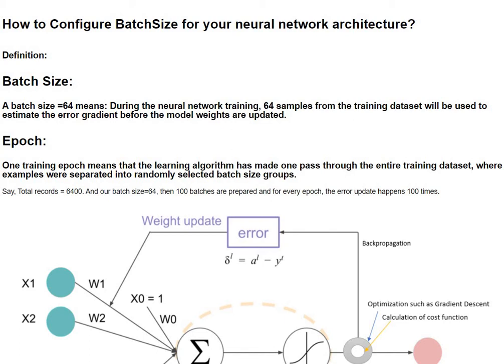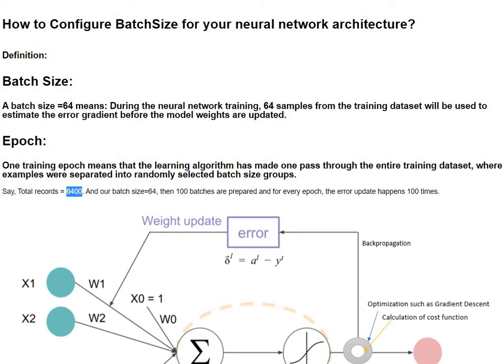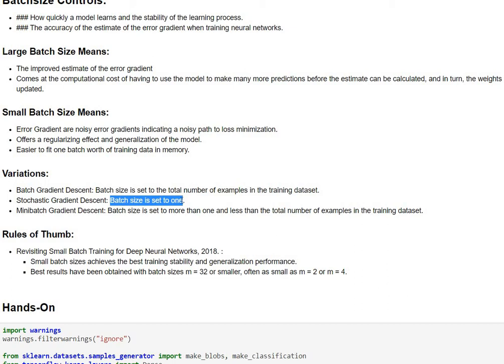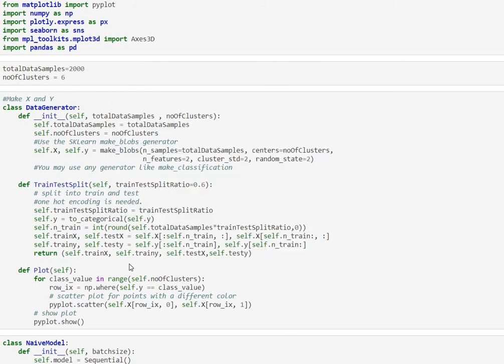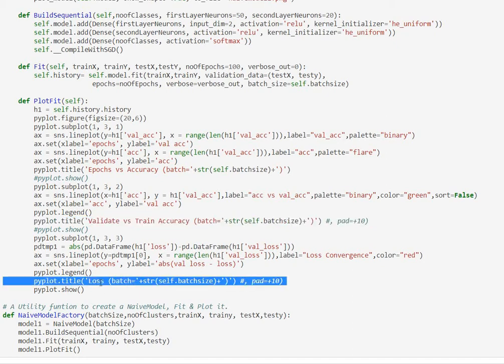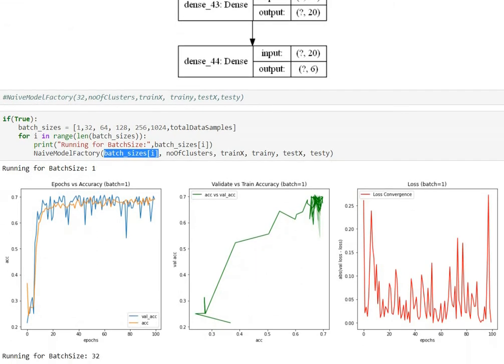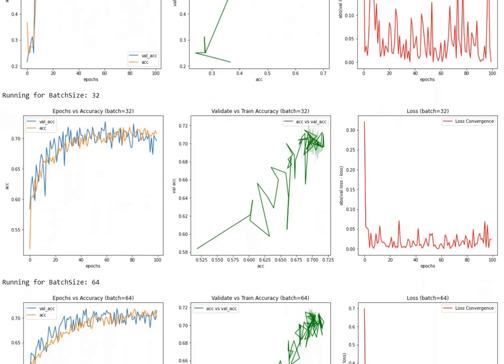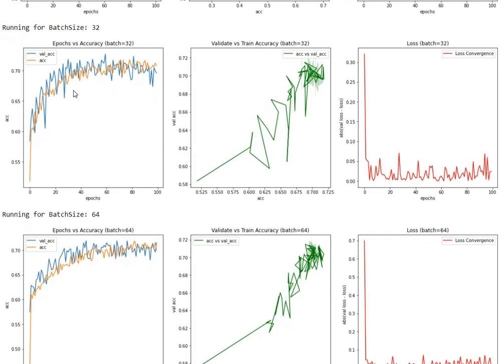How to Configure and Tune Batch Size for your Neural Network?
1. How to perform sensitivity analysis to understand gradient precision for your architecture?
2. Why Batch Size is so important ?
3. Three variations of Gradient Descent implementations and how to find the sweet spot for managing convergence speed, stability and accuracy.
All with this hands on step by step implementation in Python & Keras.